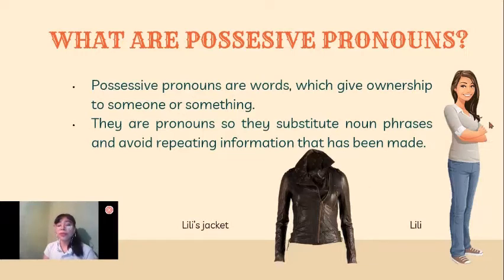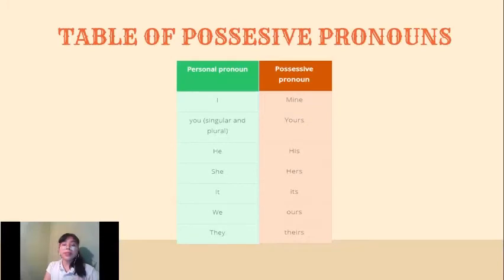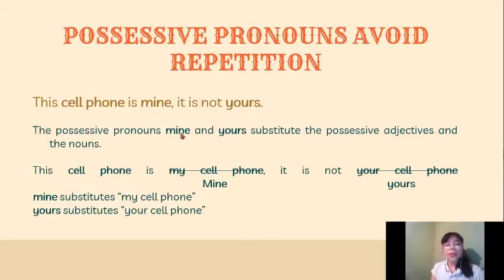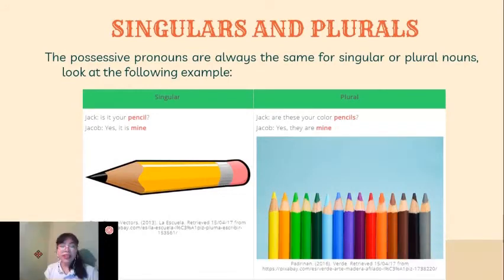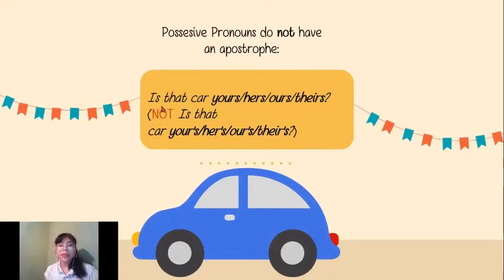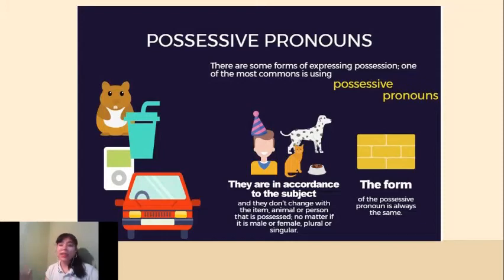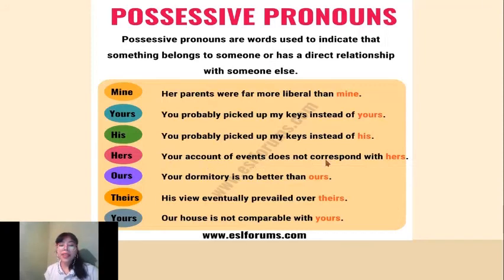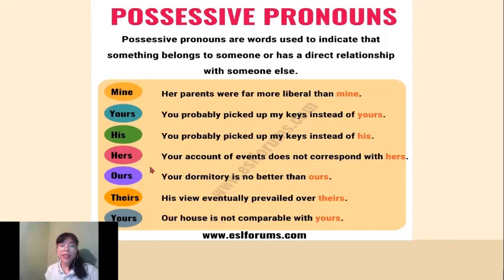Grammar- Tuesday, June 09th 2020